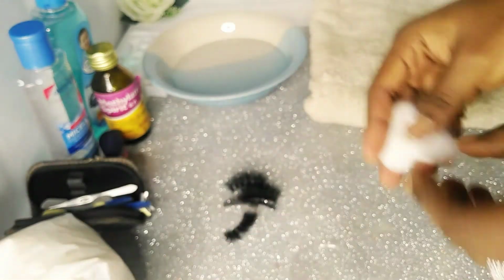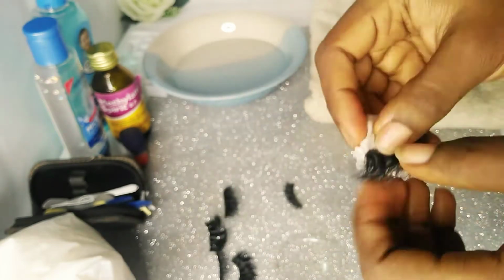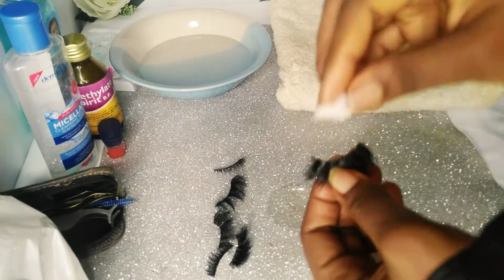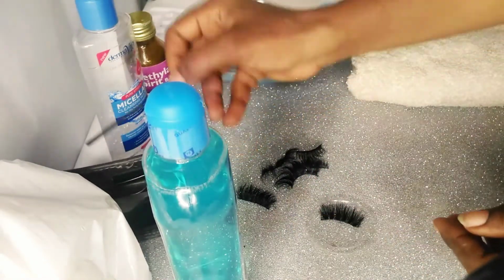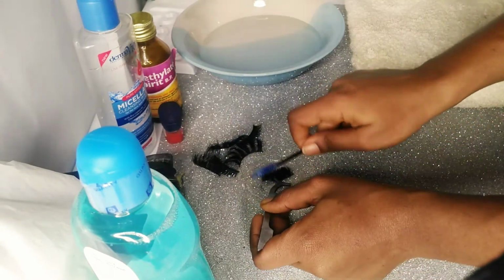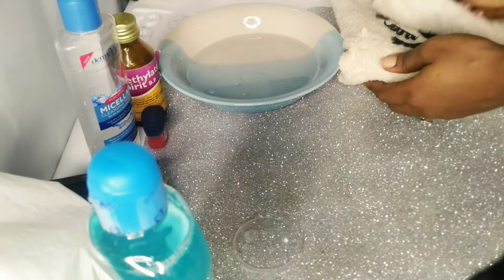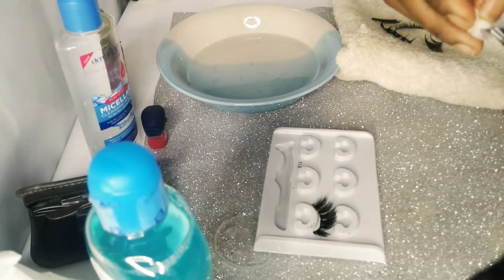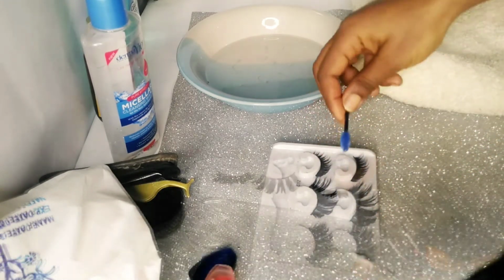HOW TO| Clean and Restore/Revamp False Eyelash Extensions For Reuse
In this video, I'll show the simple steps I take in cleaning my false lashes and making them ready for reuse.

The following items were used for this video:
Derma V10 Micellar water
Cussons Baby body and hair shampoo
Methylated spirit
Vaseline blue seal
Saline water (made with a glass of water and half teaspoon of salt)
Tweezers
Disposable Mascara brushes.
Cotton balls